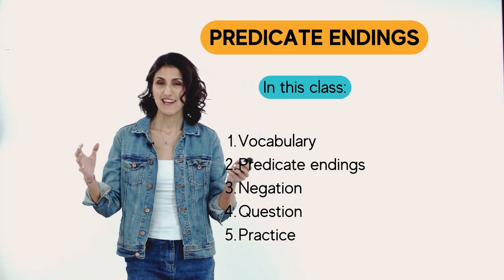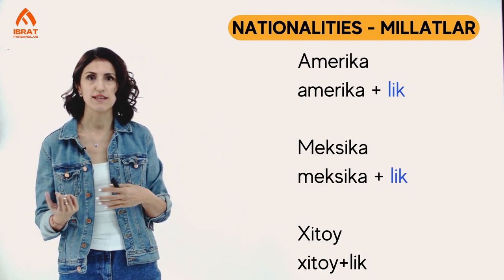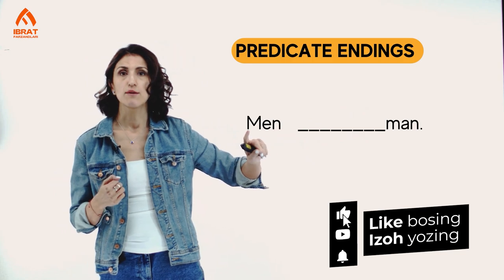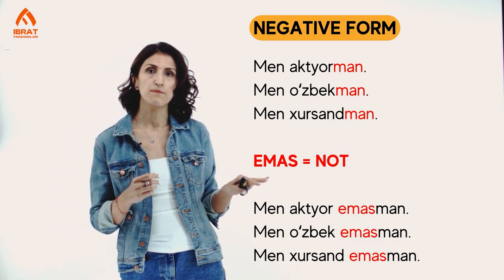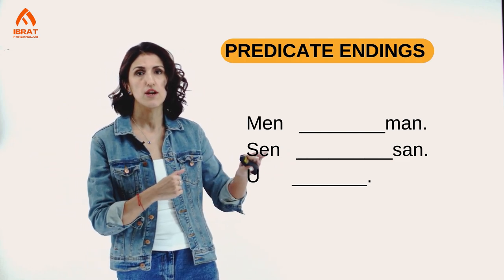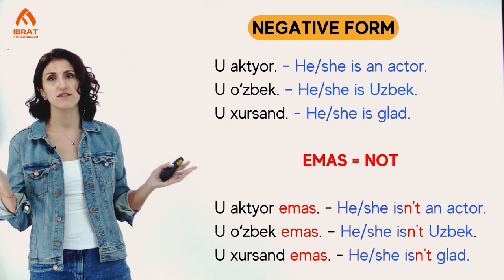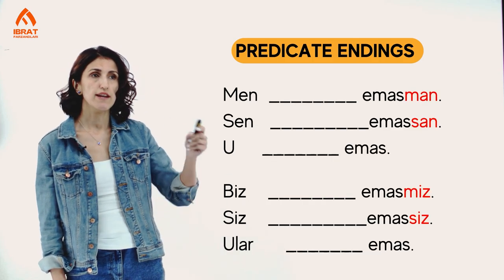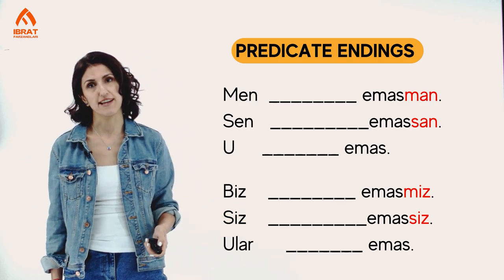Men o'qituvchiman | Predicate endings | 21st lesson | Uzbek language for beginners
Jamoa a'zolari:

▪️ Badiiy rahbar: Rustam Qoriyev
▪️ Loyiha menejeri: Risolat Mahsimova
▪️ Rahbar yordamchisi: Sanjar Muhitdinov
▪️ Muharrir: Parizoda Yuldosheva
▪️ Montaj ustalari: Fazliddin Ergashboyev
                                   Jamshidbek Kasimov
                                   Kamron Yusufaliyev

▪️ Grafik dizayner:  Miraziz Isroilov
▪️ Canva mutaxassisi: Ulug'bek Abdullayev
▪️ Grafika ustasi: Fazliddin Ergashboyev
▪️ YouTube menejer: Asadbek Akramjonov | Mahmudjon Zuhriddinov
▪️ SMM menejer: Munisabonu Jumayeva